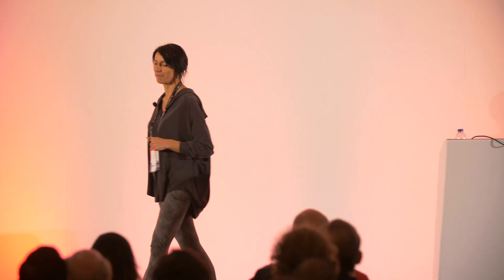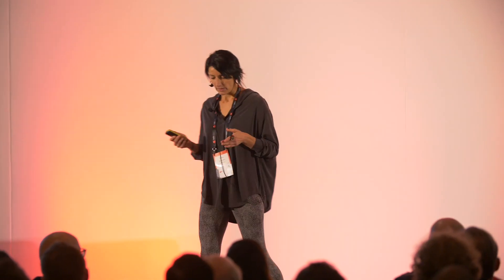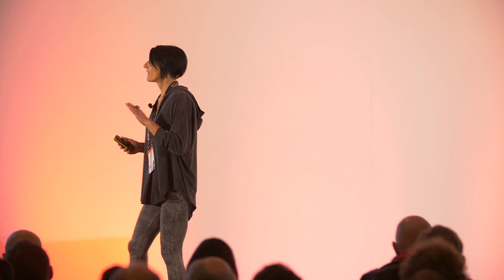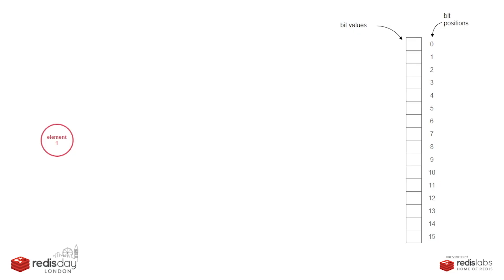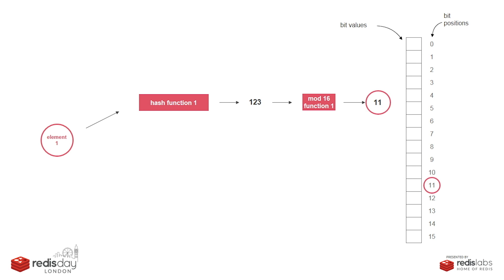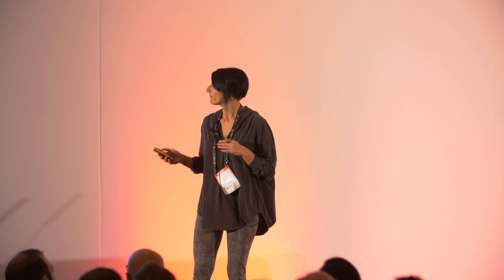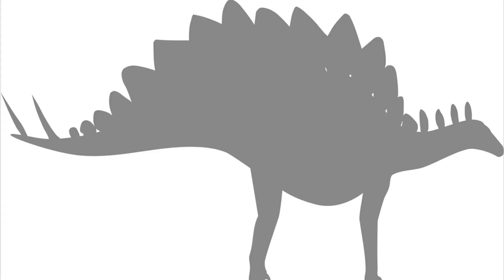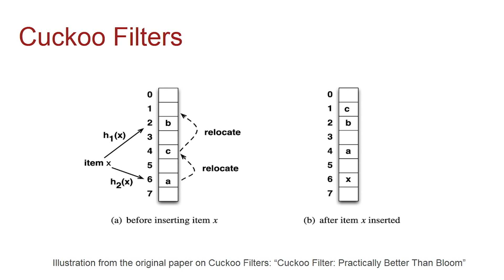Bloom Filters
Elena Kolevska, CTO at InvisibleCity, presents on Redis Bloom Filters.